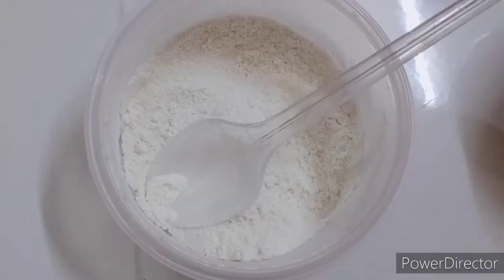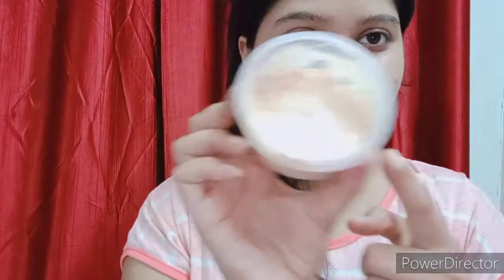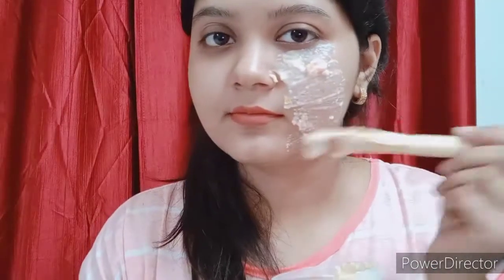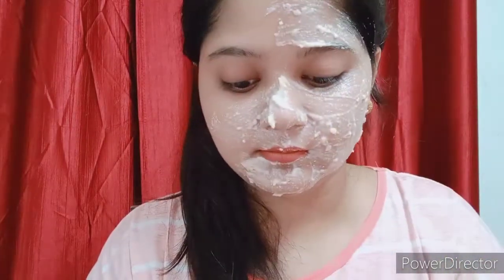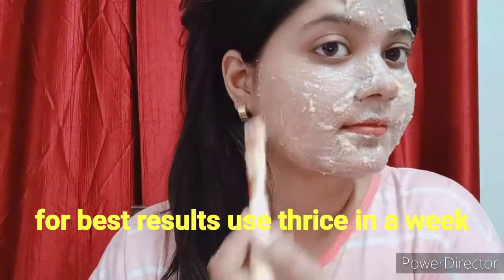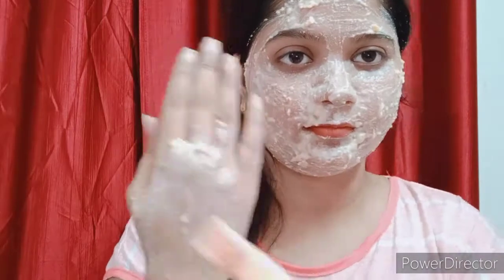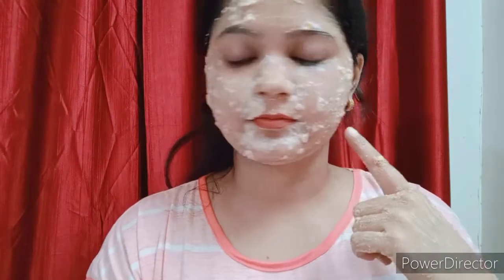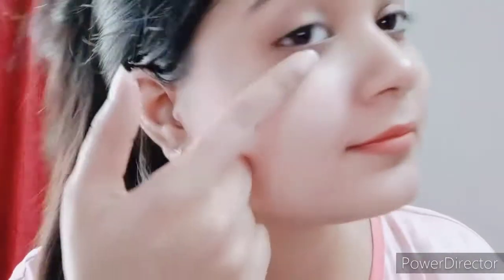Skin whitening treatment👌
Today I am sharing with you skin whitening treatment. This facepack is very beneficial for your skin. You must try this face mask at your home and share the result with me on instagram (shrutistyles333)

1. It has skin whitening properties
2. Improve your skin type
3. Lighter your skin tone
4. remove blackheads
5. Remove dirt nd tanning